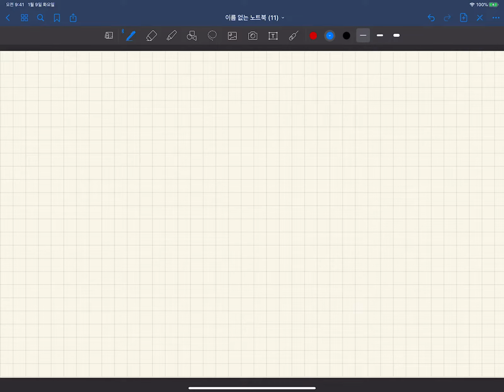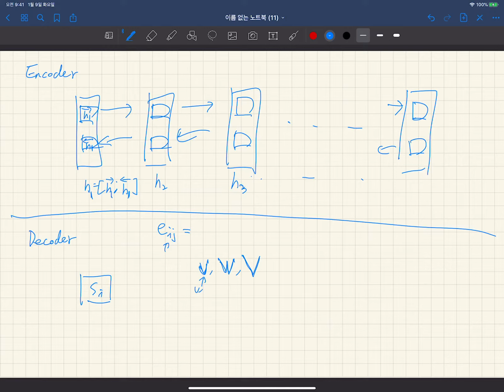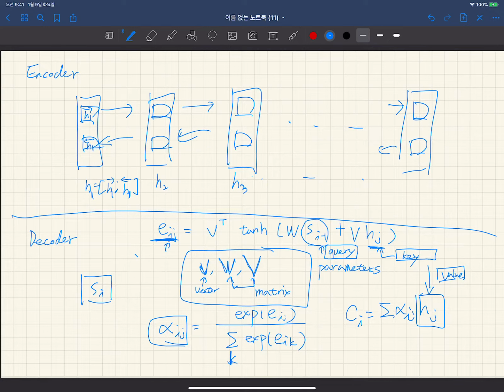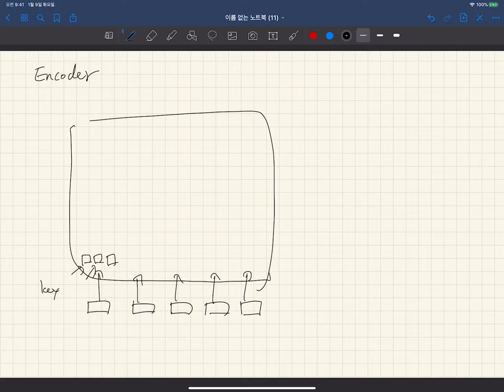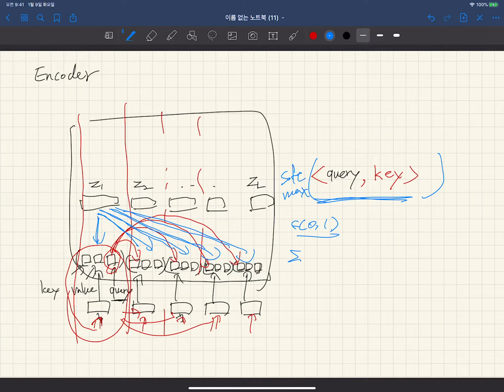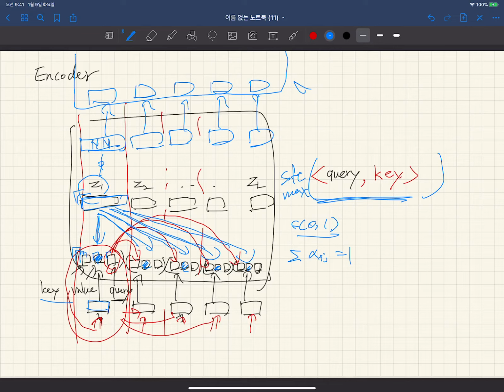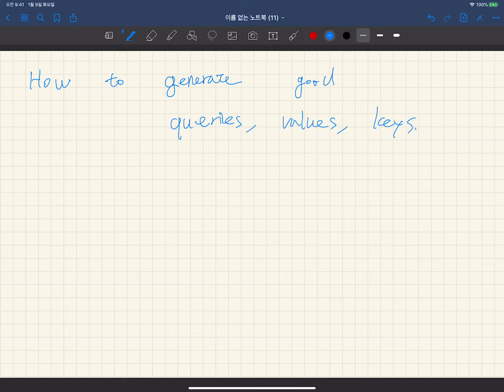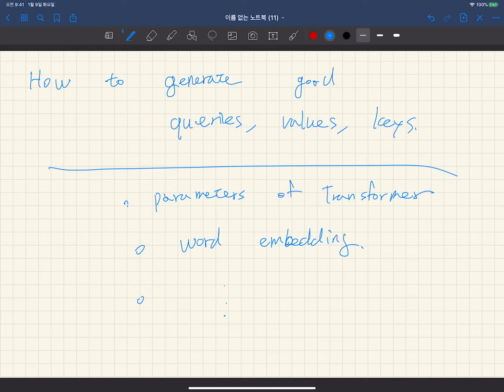[W10-3] attention networks